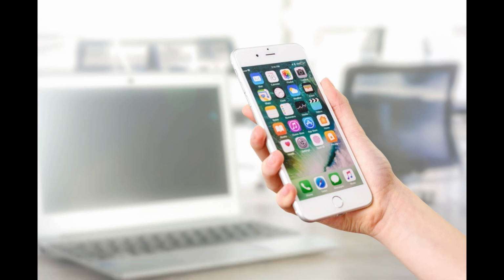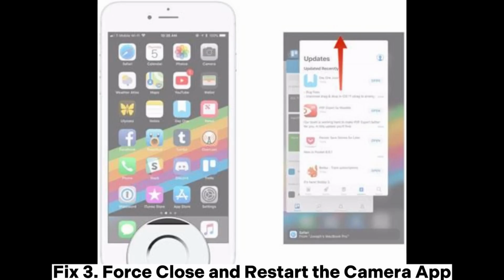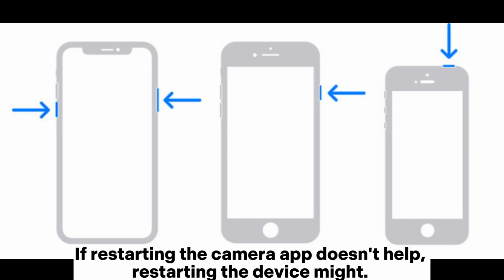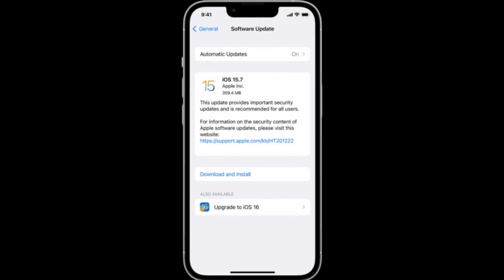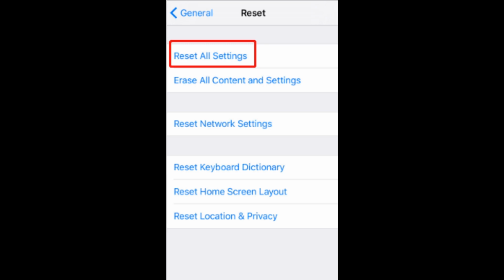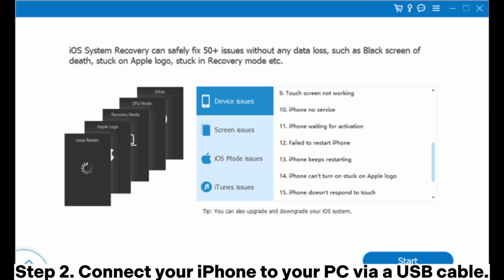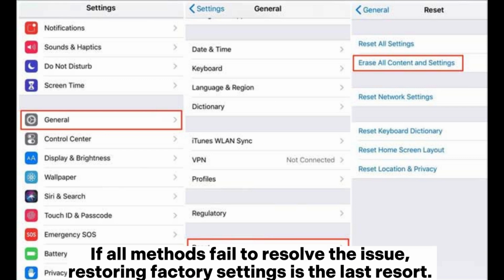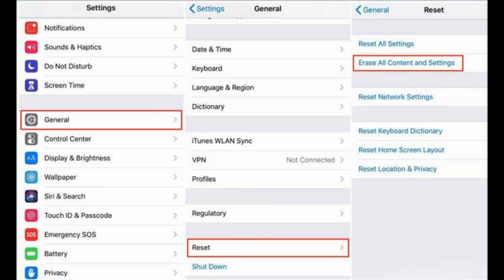How to Fix iPhone Camera Keeps Refocusing? [9 Fixes]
Is your iPhone camera constantly refocusing and driving you crazy? Don't worry! Here, we've got practical solutions to help you fix iPhone camera keeps refocusing.

00:00 Start
00:03 Fix 1. Clean the Camera Lens and Remove the Phone Case
00:24 Fix 2. Manually Focus
00:45 Fix 3. Force Close and Restart the Camera App
01:04 Fix 4. Restart the iPhone
01:17 Fix 5. Update iOS Version
01:34 Fix 6. Reset All Settings
01:55 Fix 7. Use iOS System Recovery
02:37 Fix 8. Restore iPhone to Factory Settings
03:06 Fix 9. Contact Apple Support